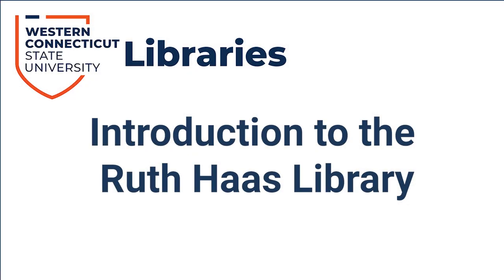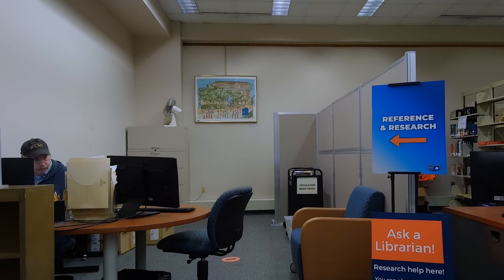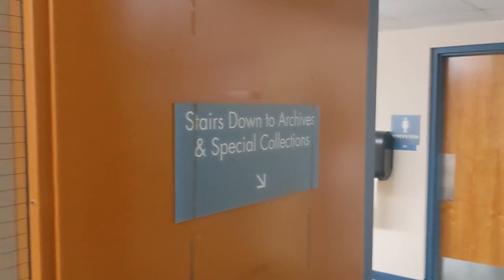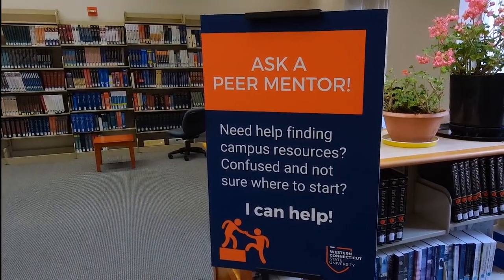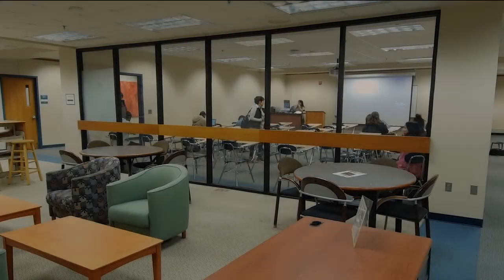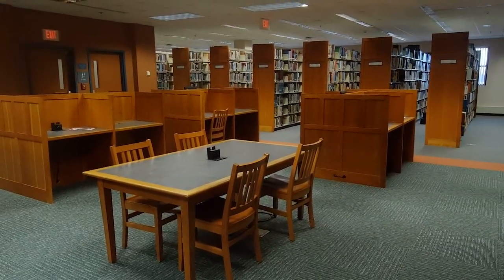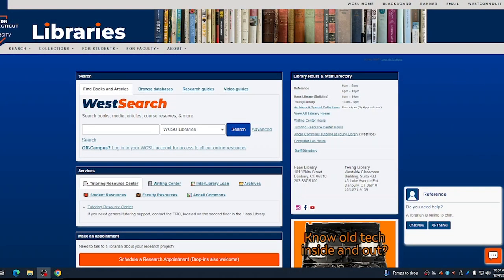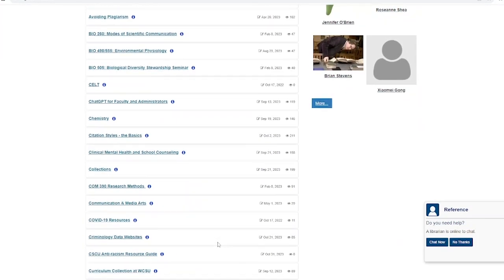Introduction to the Ruth A. Haas Library - WCSU Library Tutorials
The Ruth Haas Library is located between the parking garage and the quad at the Midtown Campus, it serves as WCSU's main library.

*SOCIAL MEDIA*
►Library Facebook:
►Library Instagram: @westconnlibrary

*TIMESTAMPS*
00:00 Introduction
00:05 Location
00:13 Hours
00:25 Main Entrance/Reference/Circulation
00:58 Midtown Computer Center
01:13 WCSU Archives
01:43 1st Floor
02:04 2nd Floor
02:18 3rd Floor
02:32 4th Floor
02:56 5th Floor
03:14 Study Spaces
03:38 Website